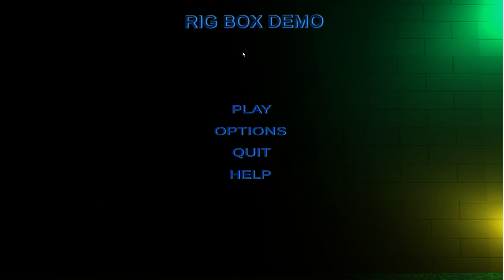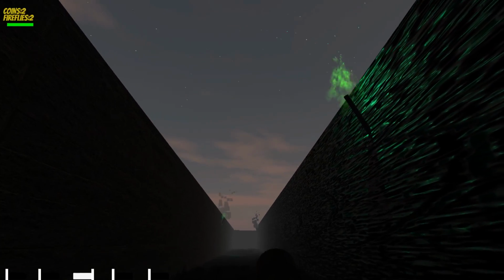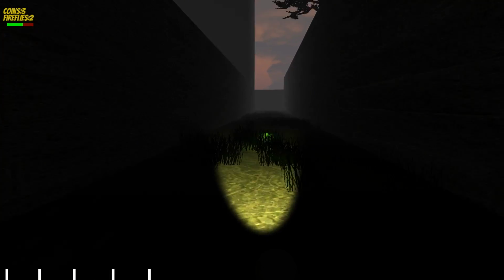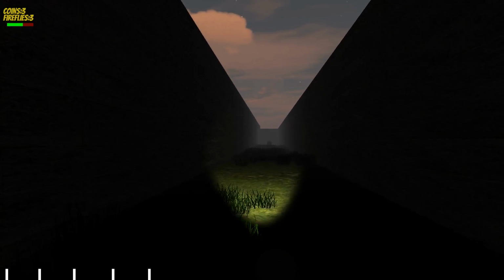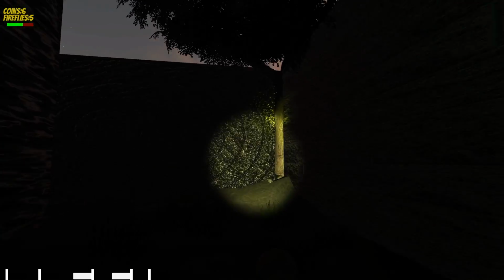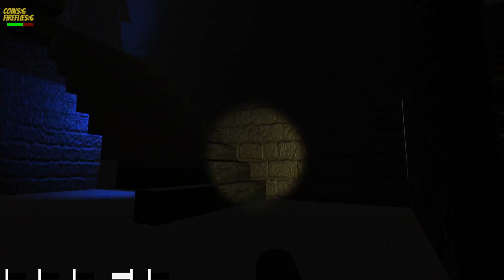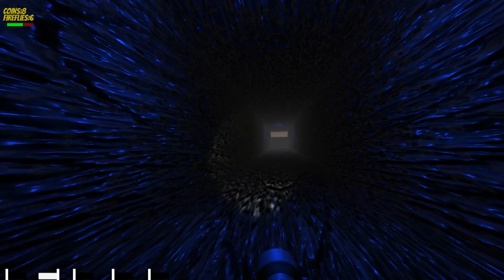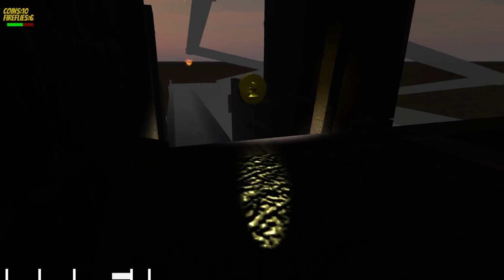JIMMY GETS TO THE TOP OF THE TOWER.. NEARLY | PLAYING 'DARK TOWER' | INDIE GAME MADE IN UNITY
Dark Tower - Survival Horror game with many secrets

Who Is Jimmy Vegas?